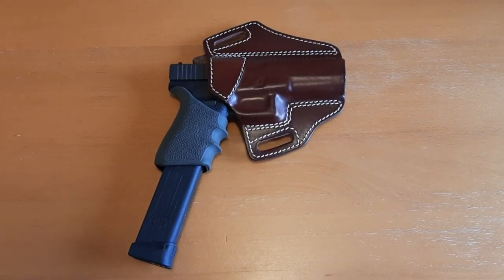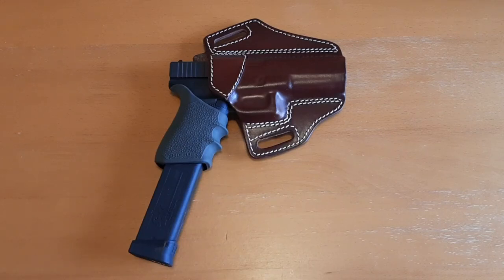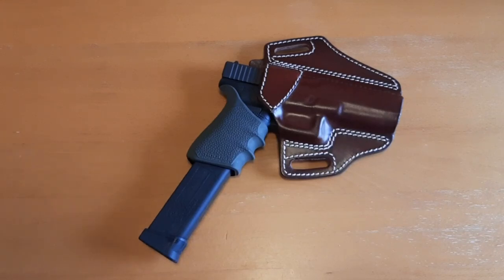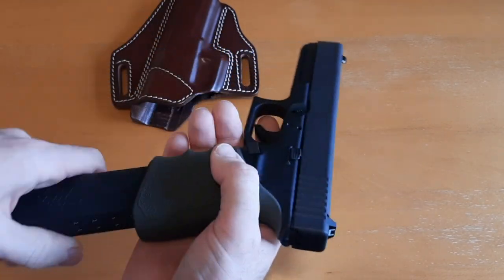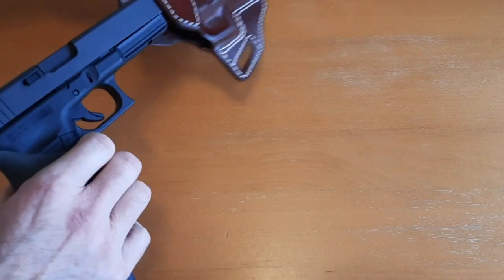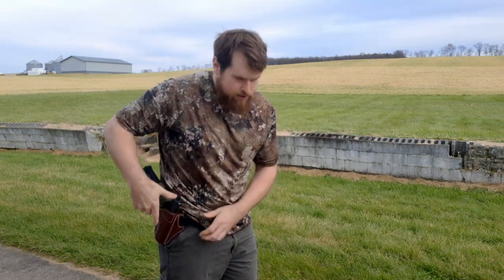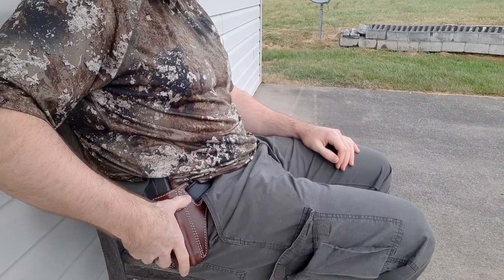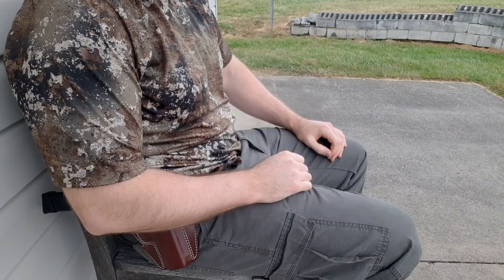Glock 20 10mm Holster Review - Craft Holsters "Panther"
Prepper Nerd - prepping analysis software
Want to take the guesswork and stress out of prepping? Get organized with the Ultimate Prep System from Prepper Nerd!